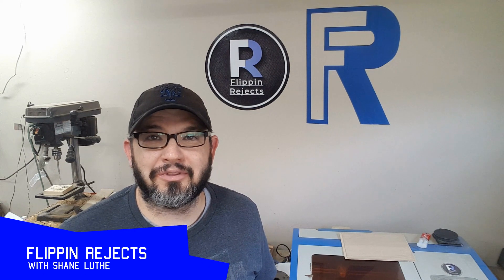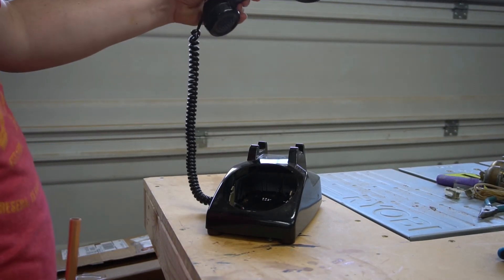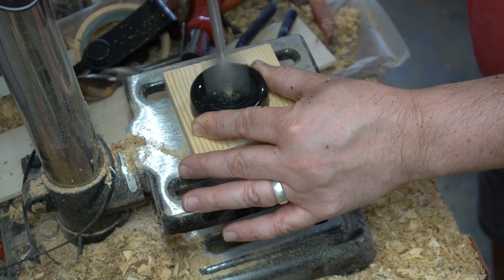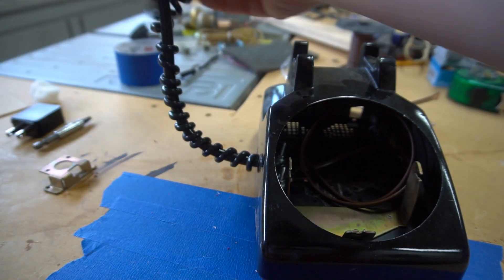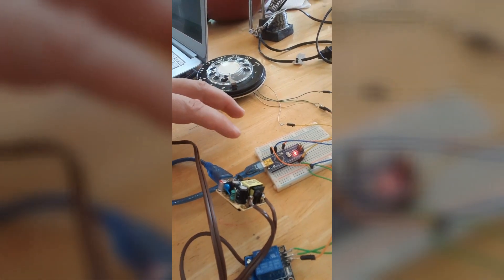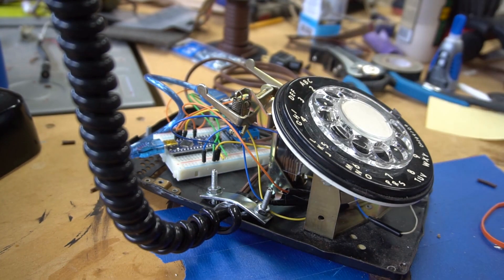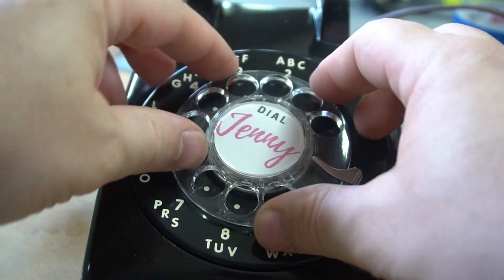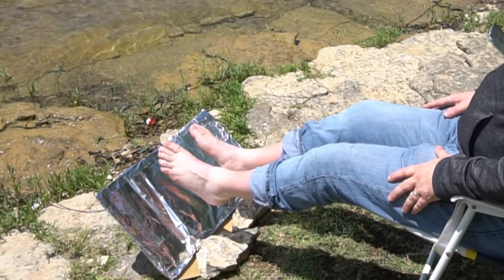I made a Rotary Phone Lamp that turns on when you dial Jenny for the bwmenlightenus challenge.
In this video I take an old 1983 Rotary Phone and create a lamp with a floating handset. The lamp is controlled by an arduino nano that is coded to only allow one set of numbers to be dialed to turn the lamp on. Arguably one of the most well known phone numbers there is. Arduino is something I am new at and I had lots of help on this one when it came to the code. I reached out to a buddy of mine, Andy Hoover, at a local robotics club, and we got to work. Long text threads, and even longer zoom calls were required for this build to be complete.